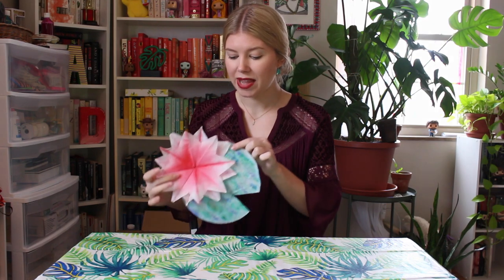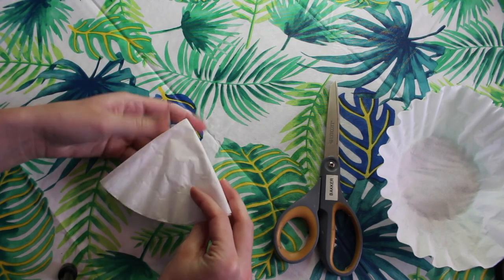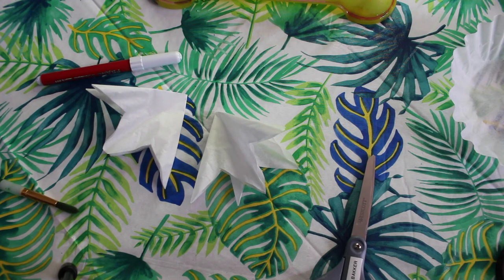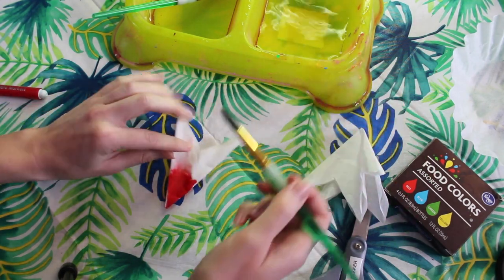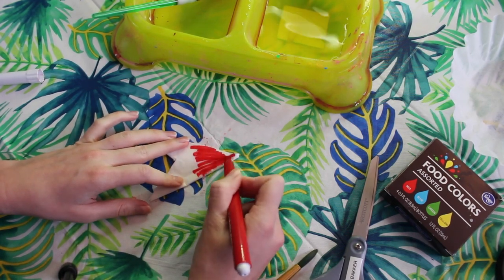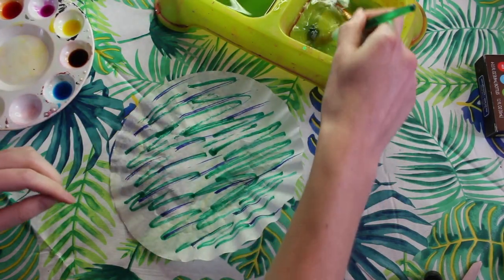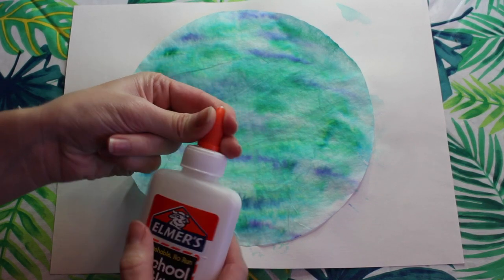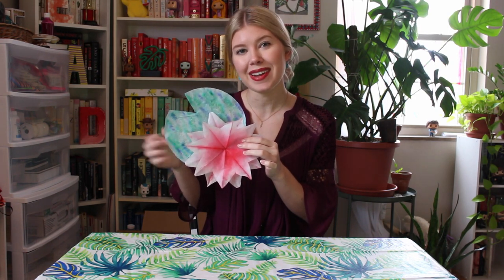Coffee Filter Waterlily